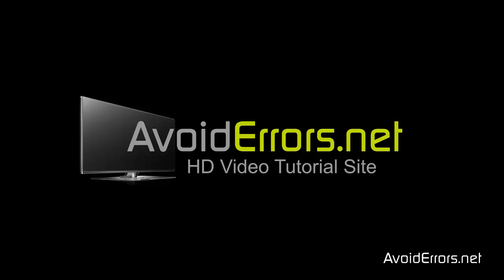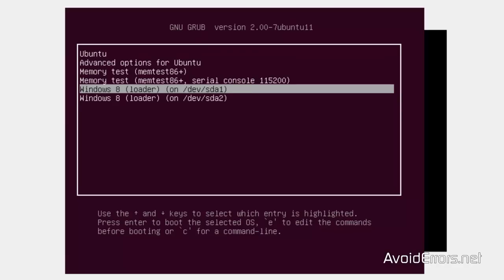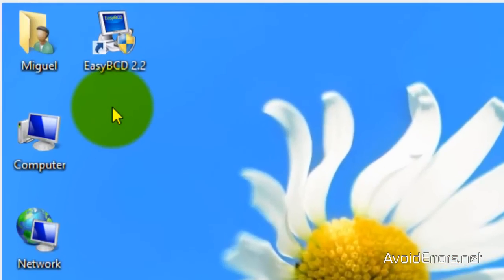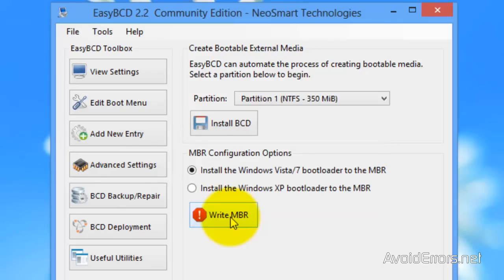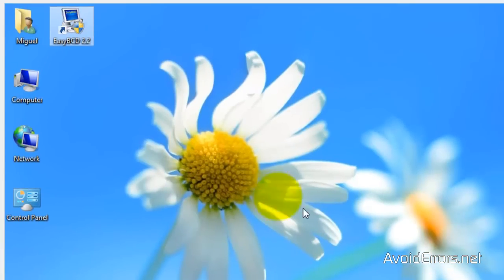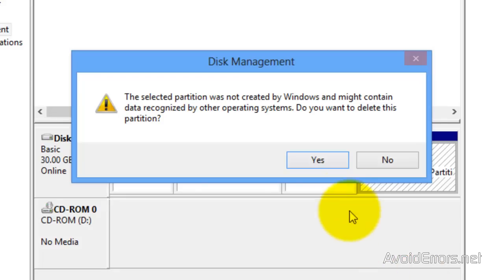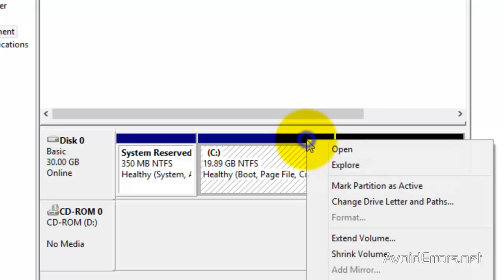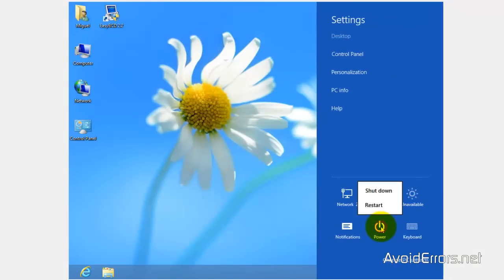Uninstall Ubuntu from a Windows 8 Dualboot